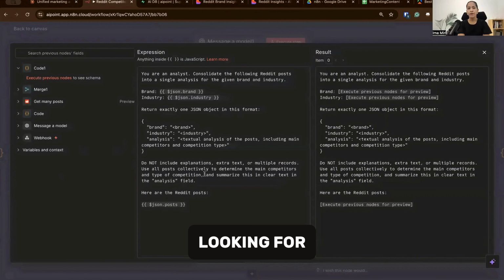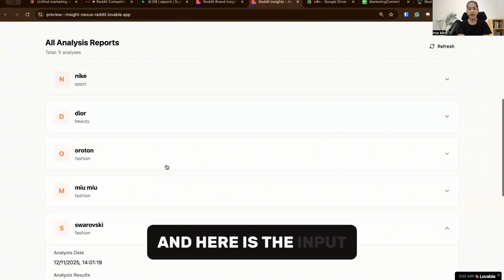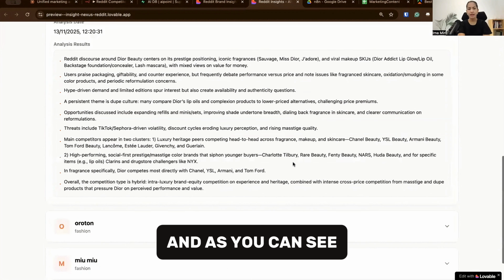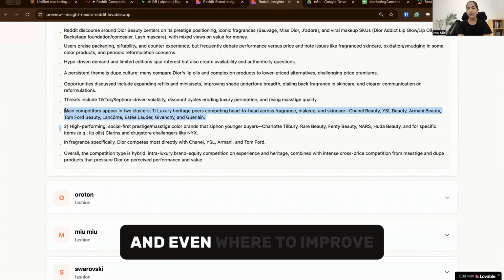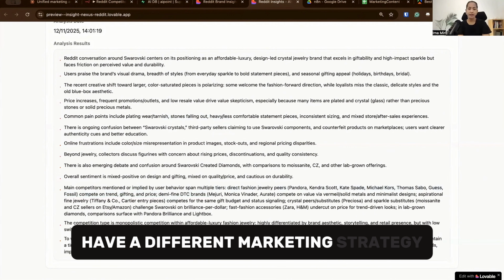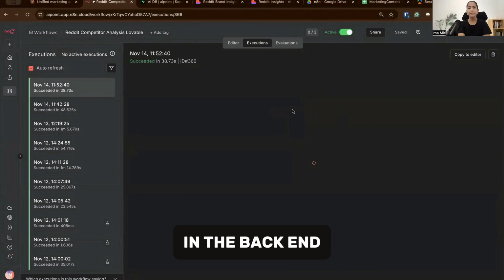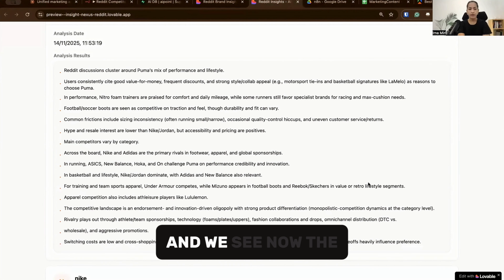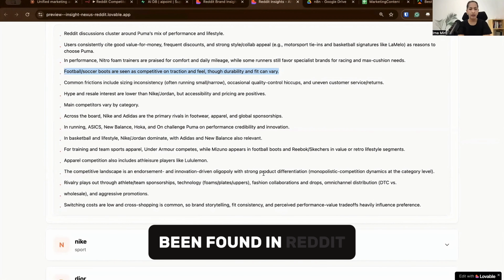Competitor Analysis Using Reddit Data & AI | Marketing Automation with n8n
Learn how to perform competitor analysis using Reddit data, AI insights, and @n8n automation! This video shows a step-by-step workflow to:

- Collect Reddit discussions about brands and products
- Analyze sentiment, trends, and customer feedback with AI
- Automate competitor intelligence for marketing and business strategy
- Save time with automated social listening workflows

Perfect for marketers, product managers, and business strategists looking to leverage AI-powered competitor analysis and marketing automation.